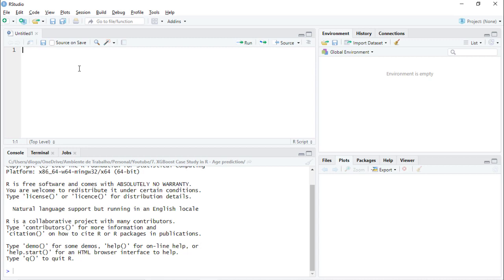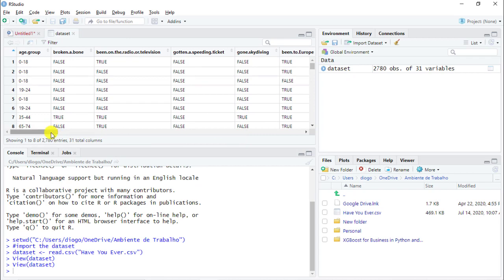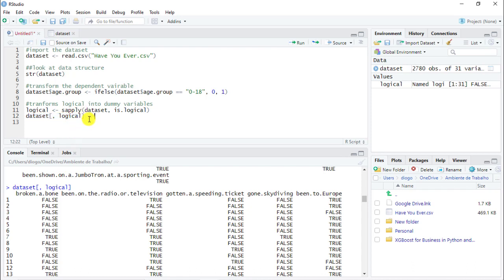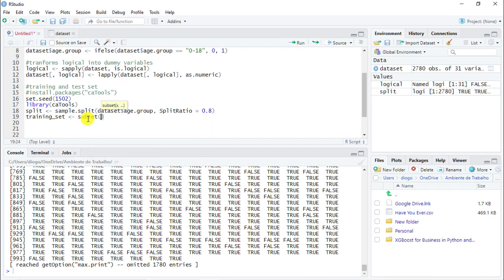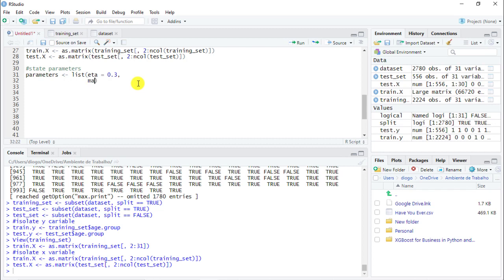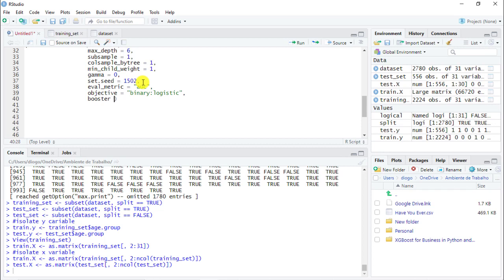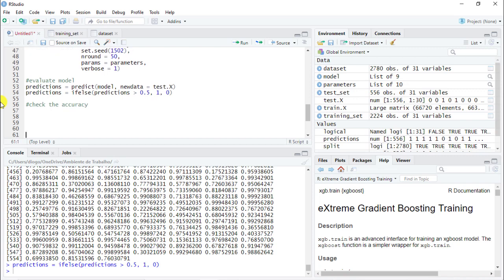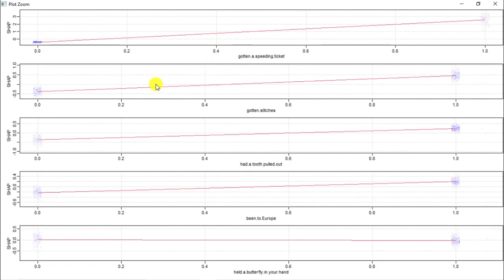XGBoost Case Study in R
XGBoost is a state of the art Machine Learning algorithm. It is well known for being faster to compute and its results more accurate than other well-known techniques like Neural Networks or Random Forest. XGBoost is also one of the most preferred algorithms in Data Science competitions around the world. Fortunately, it is a very accessible algorithm to grasp and implement.

In this video, we solve an Age Prediction problem, which I labeled the bouncer case study. The goal is to try and predict if people are above 18. From a business perspective, it is fundamental to know people's age as it can be a determinant of behavior. Moreover, it is essential to tailor communication to customers.